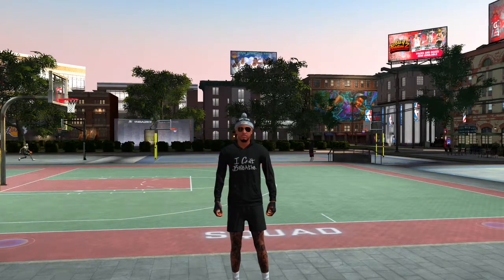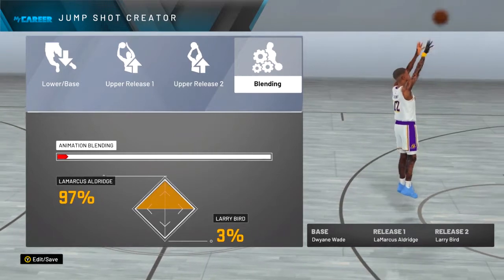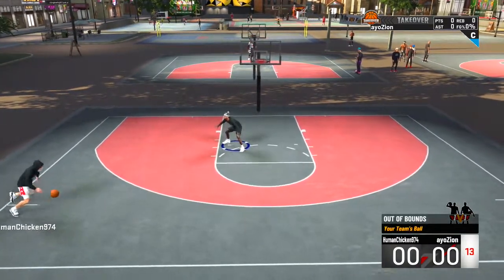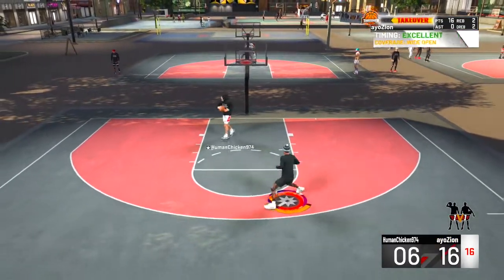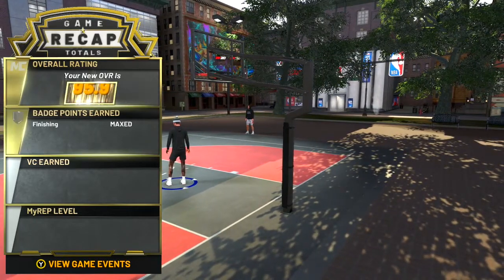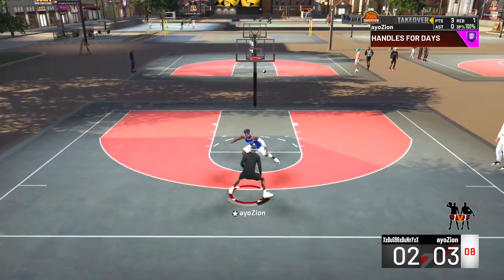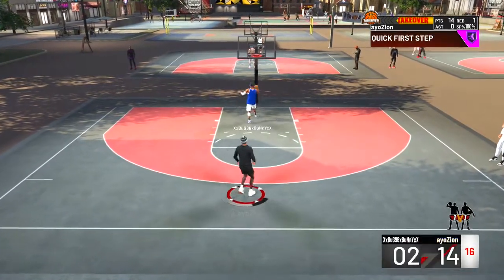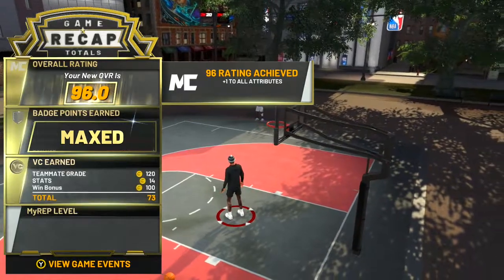so i kinda found the best jumpshot on 2k20 and took it to the 1v1 court...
GRIND DONT STOP!